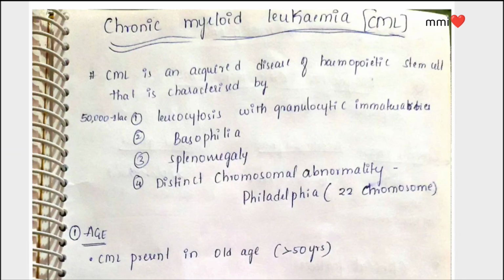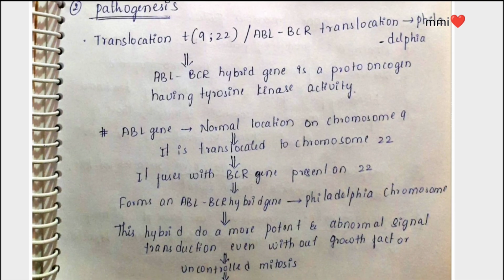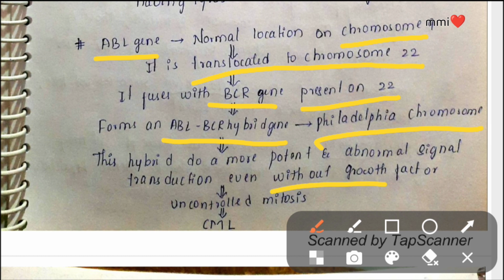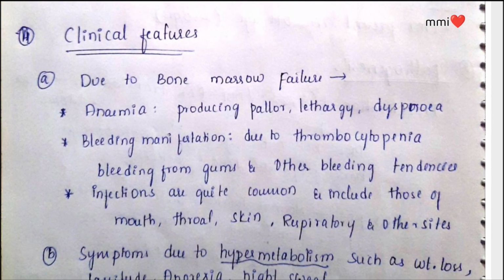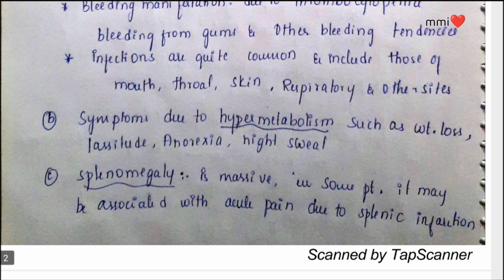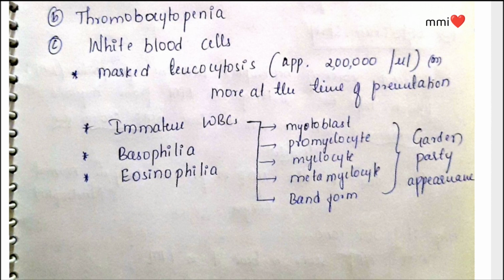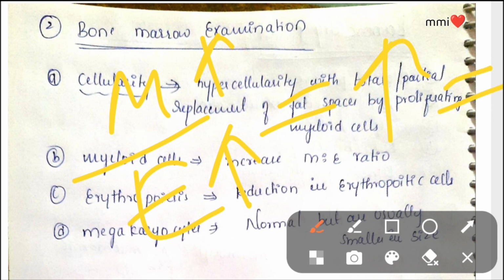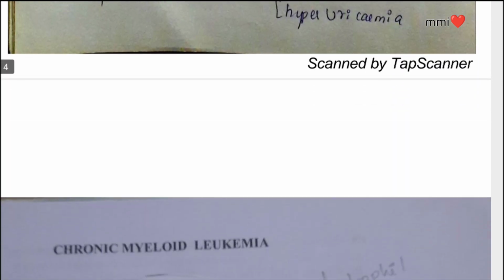chronic myeloid leukemia | 10 marks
Chronic myelogenous leukemia (CML), also known as chronic myeloid leukemia, is a cancer of the white blood cells. It is a form of leukemia characterized by the increased and unregulated growth of myeloid cells in the bone marrow and the accumulation of these cells in the blood. CML is a clonal bone marrow stem cell disorder in which a proliferation of mature granulocytes (neutrophils, eosinophils and basophils) and their precursors is found. It is a type of myeloproliferative neoplasm associated with a characteristic chromosomal translocation called the Philadelphia chromosome.